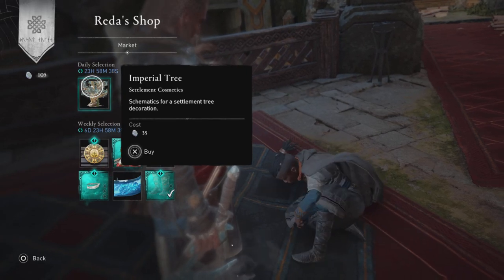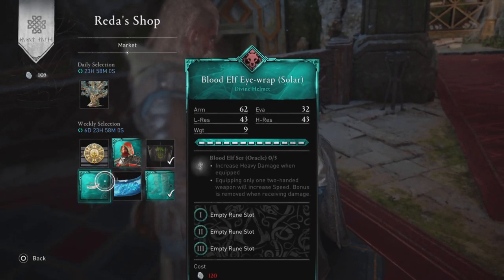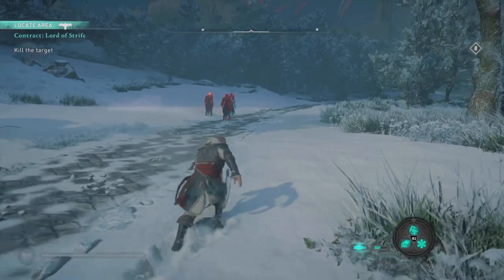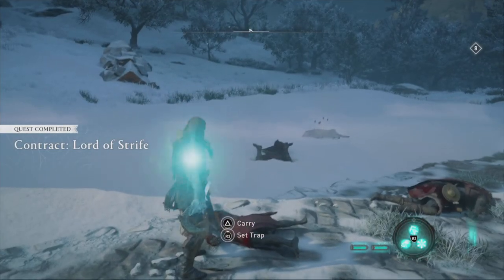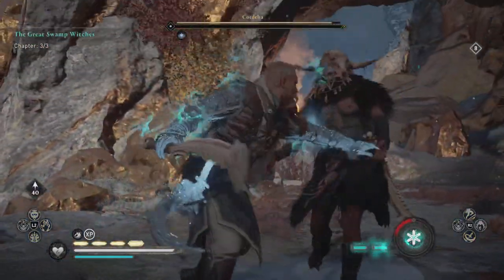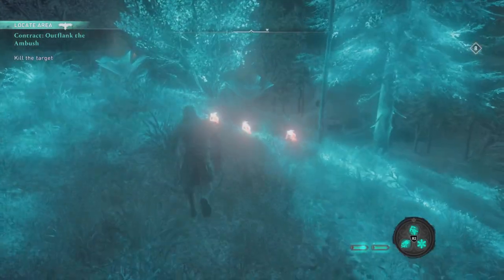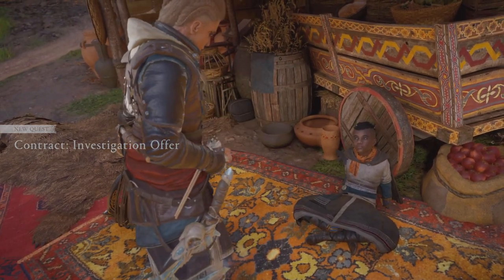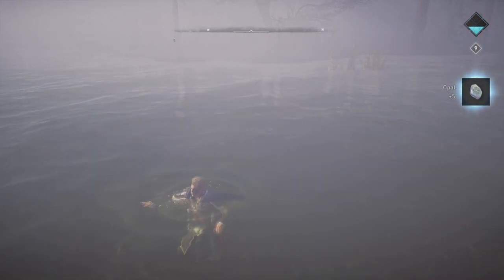Assassin's Creed Valhalla- Weekly Reset 9/20/22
It's time for the Taco Tuesday Trifecta! We begin with Assassin's Creed Valhalla! I'll show you what Reda has, and hopefully after a real bad week, we have something good here! I'll show you what our weekly and dailies are, and what our rewards are. Let's see what's up!